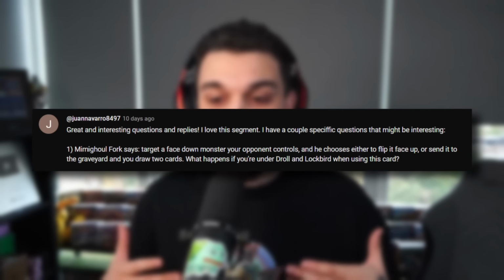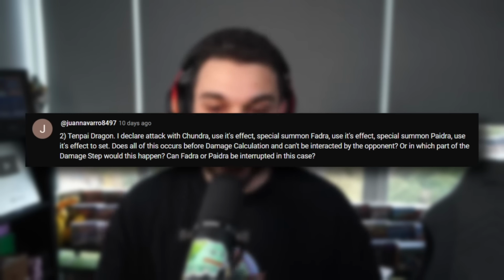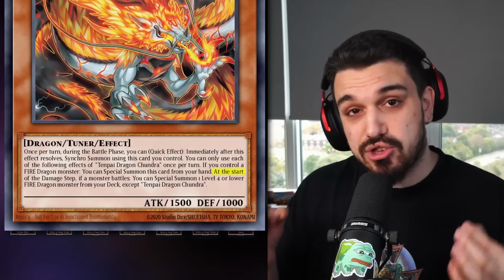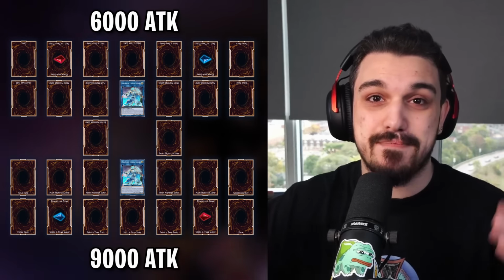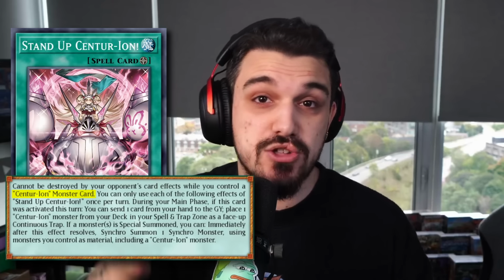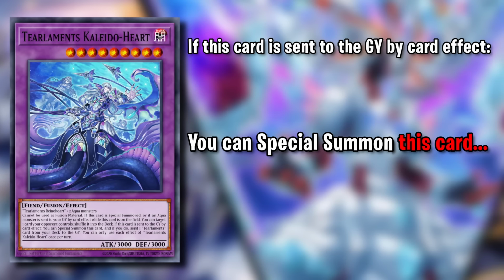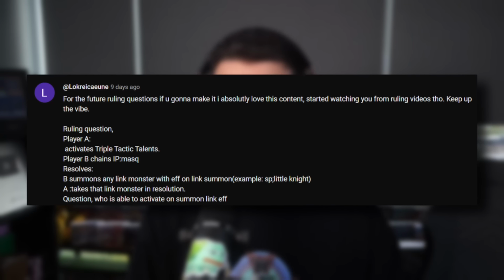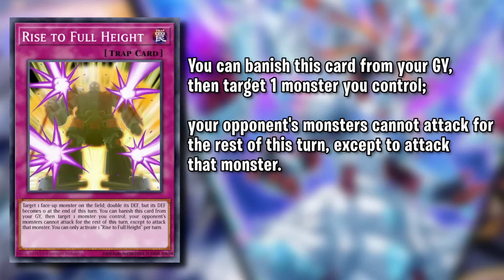I ANSWER YOUR COMPLICATED YU-GI-OH RULING QUESTIONS! - Know Your Rulings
► Check me out on Twitch:  twitch,tv/distantcoder

End Card Music from Crypt of the NecroDancer soundtrack
Video Edited By: ​⁠ @AverageImposter
Huge Shoutouts to my inspirations: Cimoooooooo, Farfa, TeamSamuraiX1, MBTYuGiOh, Team APS, Nyhmnim, Zouloux and many more!

0:00 Introduction
0:39 Mimighoul Fork vs. Droll & Lock Bird
2:12 Tenpai and the Damage Step
6:50 Stand Up Centur-Ion! Protection Effect
8:18 Kaleido-Heart vs. D. D. Crow
10:26 Who can activate S:P Little Guy?
12:36 Rise to Full Height Explanation
14:50 Outro